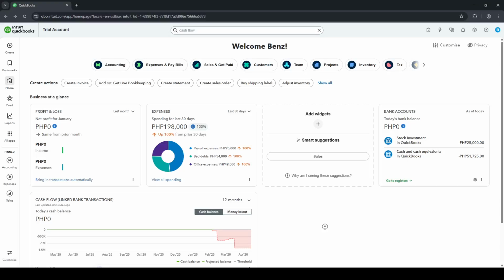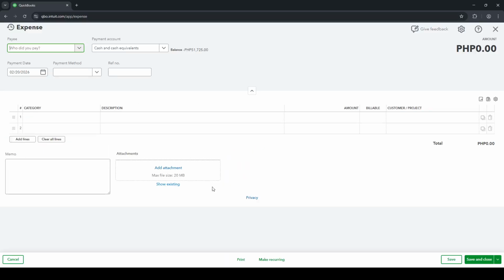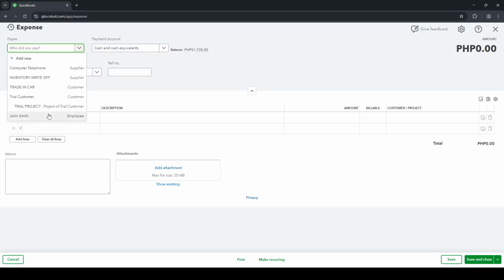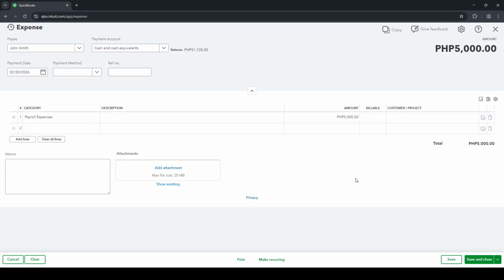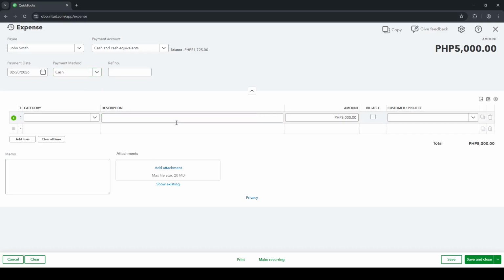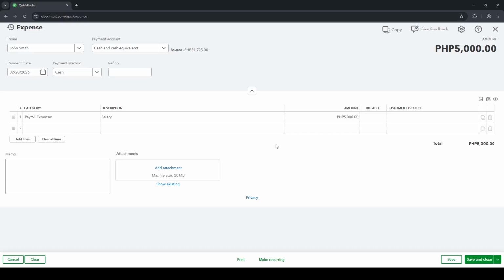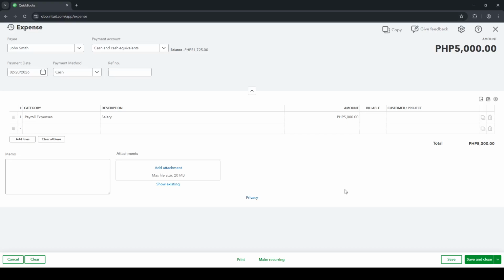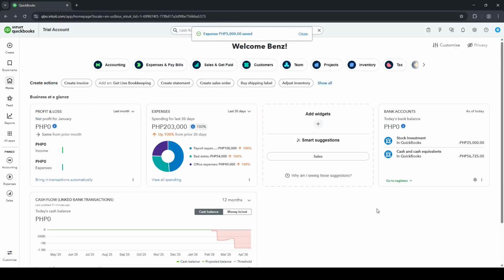How To Run A Payroll In Quickbooks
In this video, I show you exactly How To Run A Payroll In QuickBooks.

I will walk you through the Payroll menu and show you how to select "Run Payroll" to begin your pay cycle. I will demonstrate how to select the correct pay period and check date to ensure your 2026 tax withholdings and filings are perfectly timed. I will also explain how to enter employee hours, commissions, and any necessary deductions, and show you how to use the "Preview Payroll" screen to double-check net pay totals before clicking "Submit" to authorize direct deposits or print physical checks, ensuring your team is paid accurately and your business remains compliant.